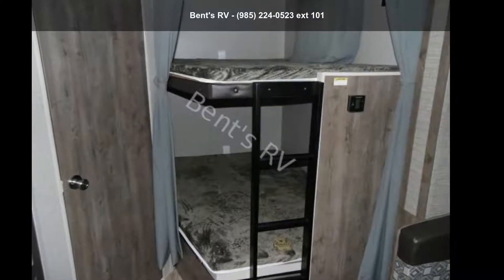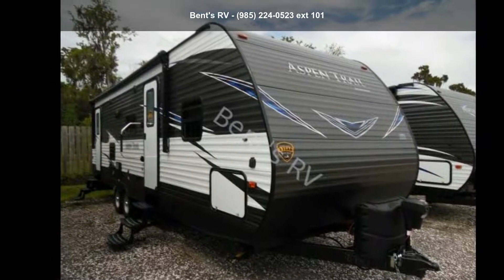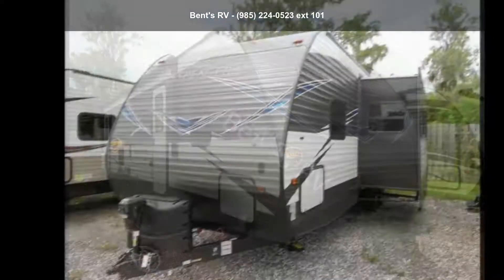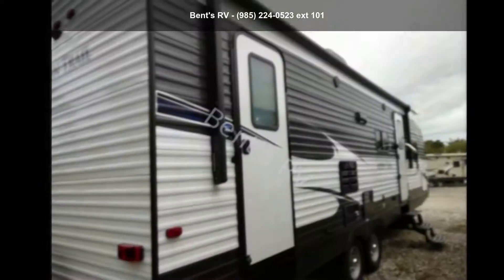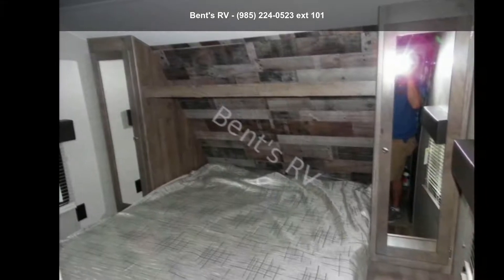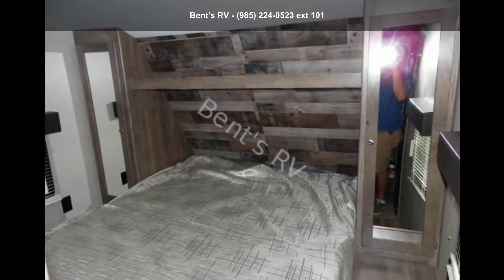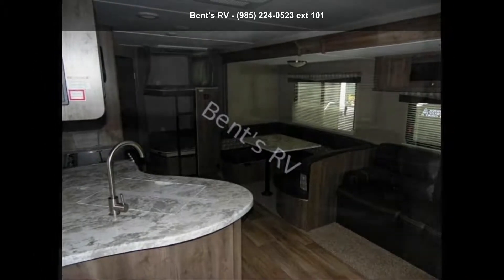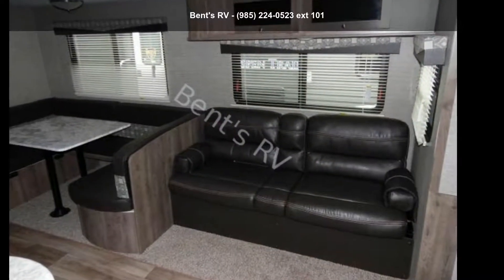2019 DUTCHMEN ASPEN TRAIL 2810BHS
DAT19T  :  DECOR ASPEN TRAIL 2019 TITANIUM
ATUP  :  ASPEN TRAIL UPGRADE PACKAGE
ES  :  EXTERIOR SHOWER
PAWLL  :  POWER AWNING WITH LED LIGHTING
15STK  :  15 and quot; SPARE TIRE KIT
PTJ  :  POWER TONGUE JACK

Details: 6379 LBS

Specification: DRY HITCH WEIGHT
Details: 830 LBS

Specification: CARGO CAPACITY
Details: 3301 LBS

Specification: HEIGHT
Details: 11'4''

Specification: LENGTH
Details: 32'2''

Specification: FRESH WATER CAPACITY
Details: 52 GAL

Specification: BLACK WATER CAPACITY
Details: 42 GAL